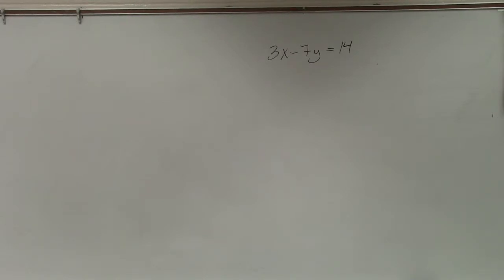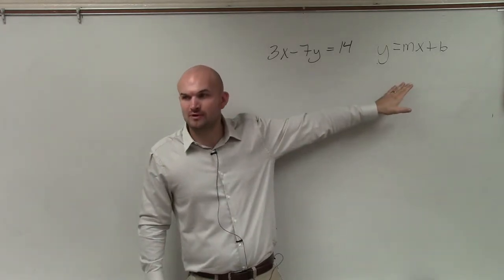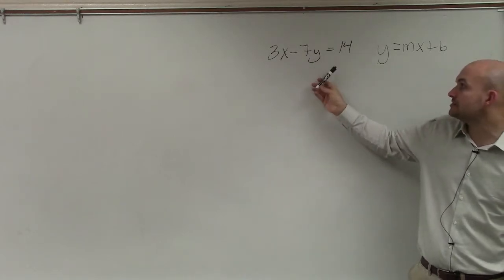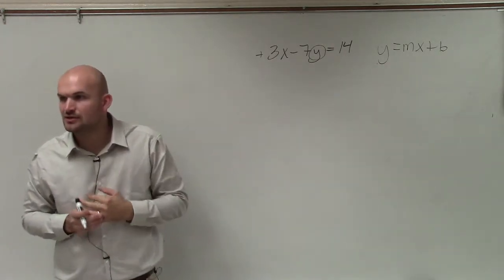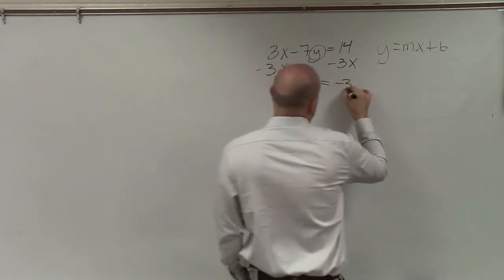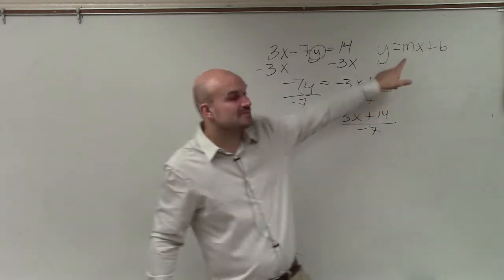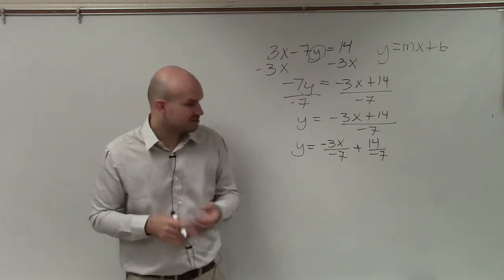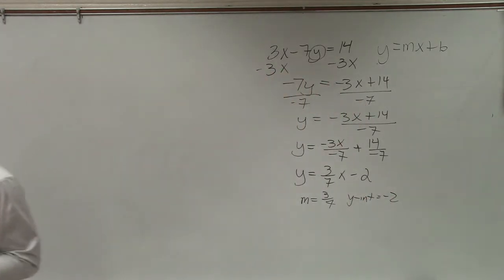How to rewrite an equation from standard form to slope intercept form 3x‐7y=14